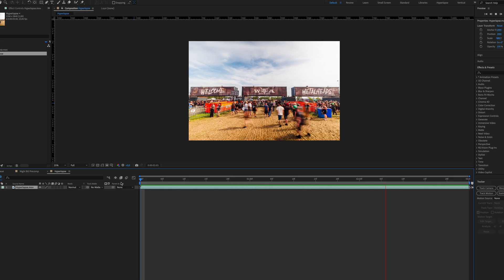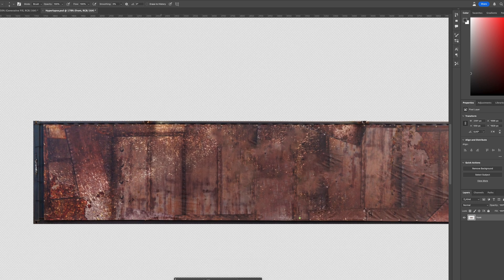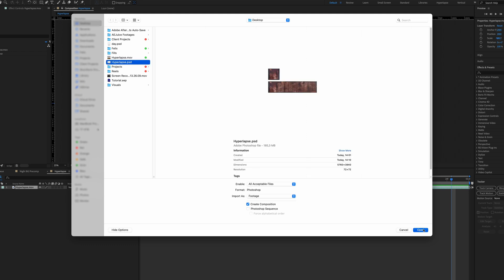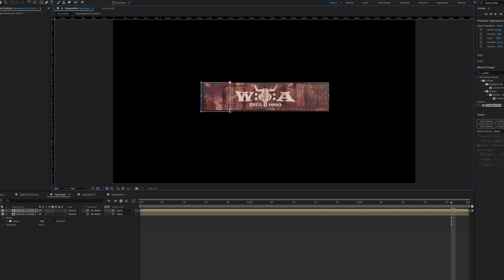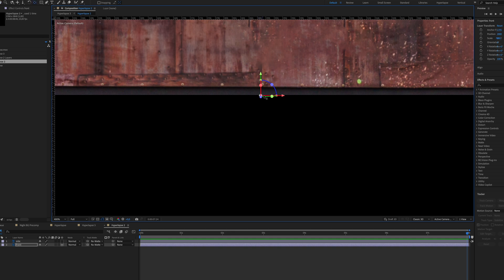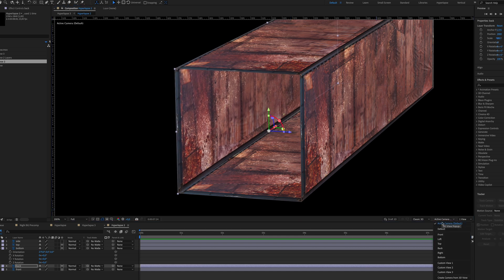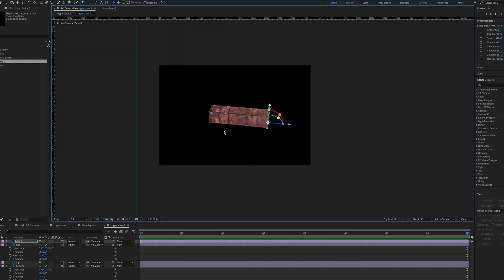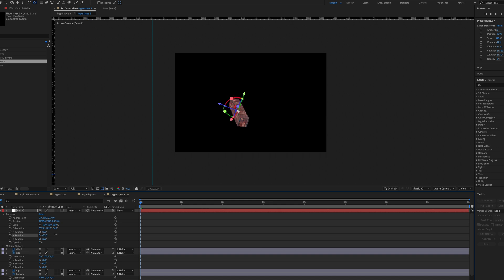How to create 3D OBJECTS in AFTER EFFECTS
Create 3D objects in After Effects. In this video, I will guide you through the entire process, from preparing your image to creating your 3D object. No plugins required! The perfect method to level up your Hyperlapses or other video edits!

Get the best software to speed up your Timelapse & Hyperlapse editing*

My gear*:
Main Camera
Favourite lens
ND Filters
CF Card
SD Card

Do not use this video or parts of this video without my permission.

This means if you buy something through those links, I might get paid a percentage of the sale at no extra cost for you! This helps me to run this channel and create more videos for you.